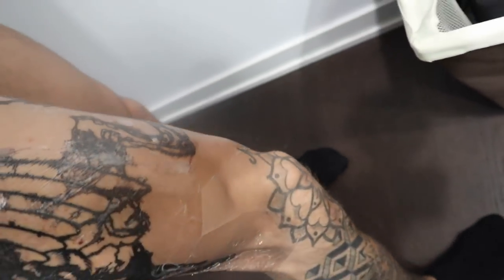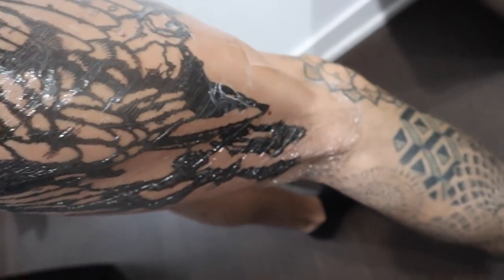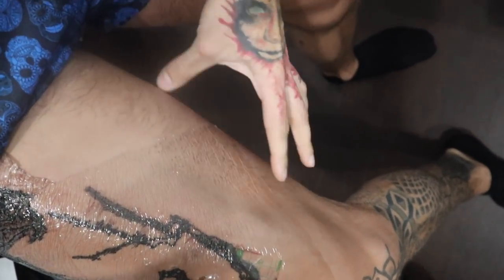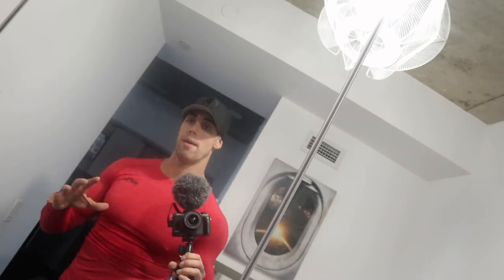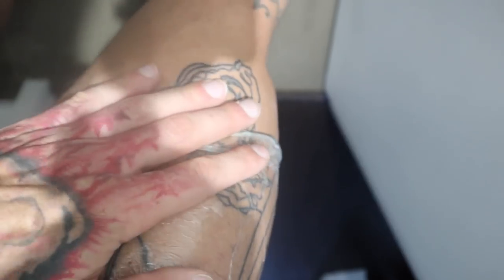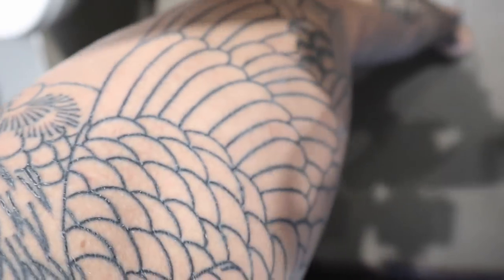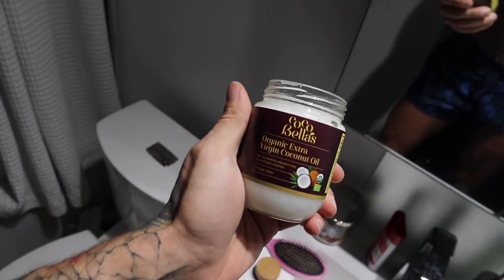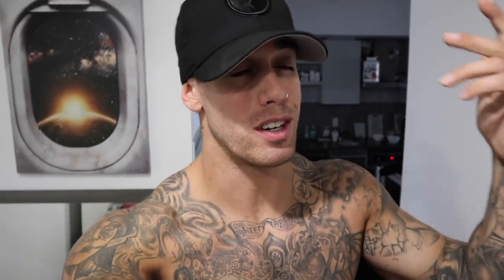HOW TO TAKE CARE OF A NEW TATTOO | TATTOO AFTERCARE STEPS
CANNOT wait for this tattoo to be done!!! 😁 I hope this aftercare video helped you guys!!!👌🏼